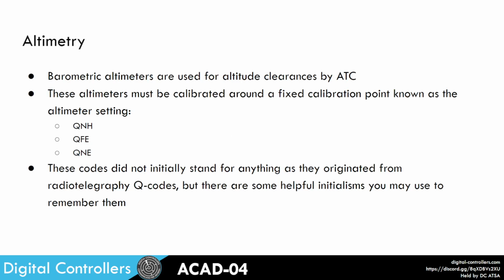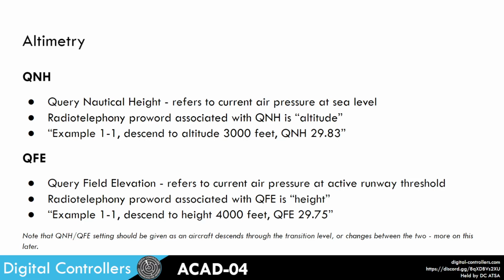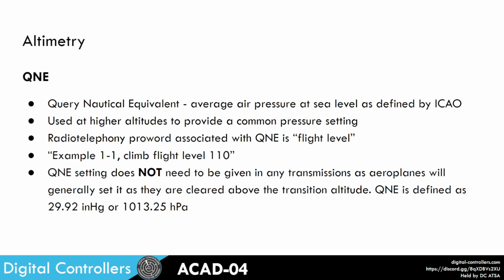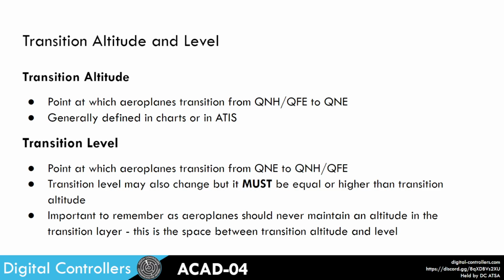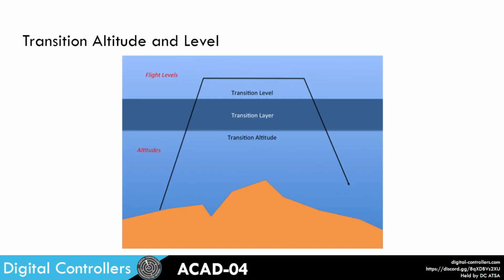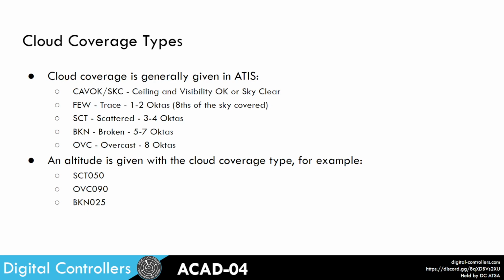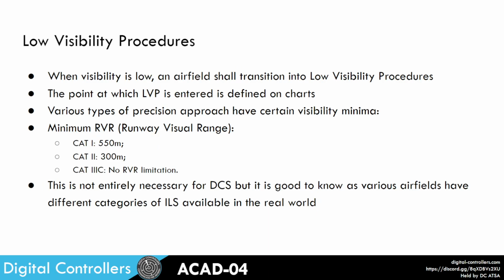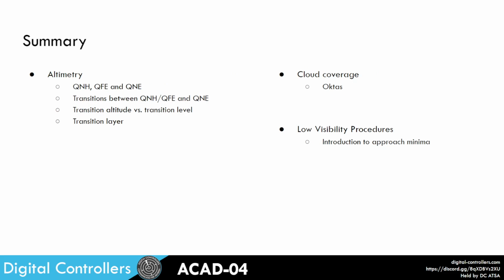ATSA ACAD-04: Meteorology Primer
This video serves as an introduction to meteorology and how it impacts our procedures as controllers, created by the Digital Controllers Air Traffic Services Arm.